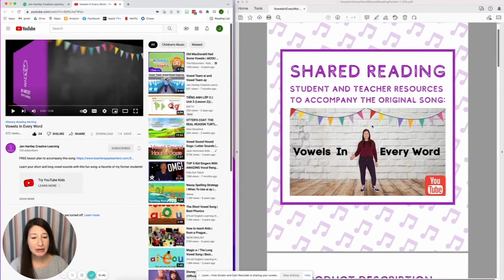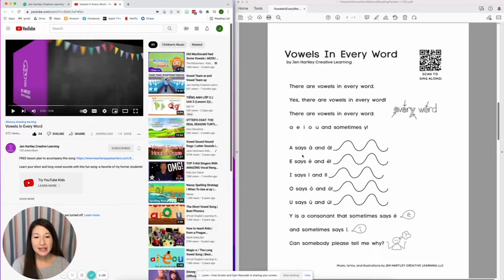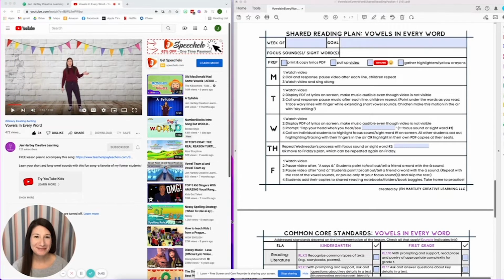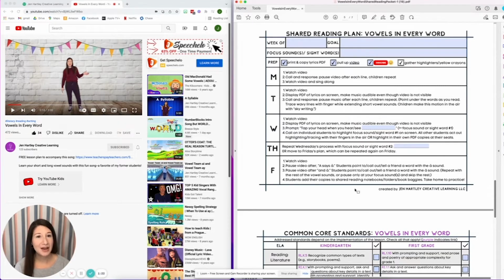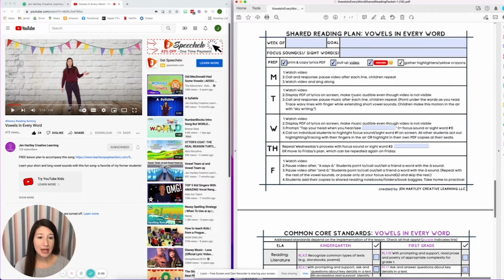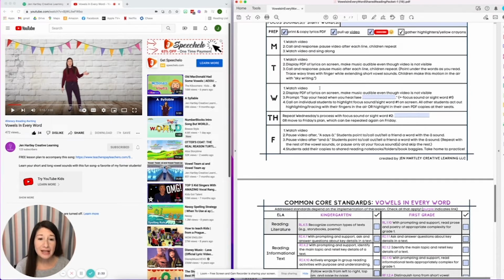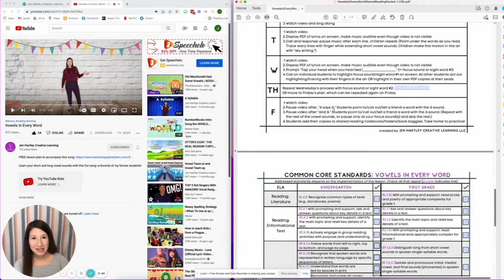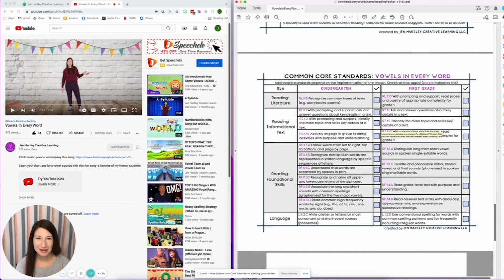Free Lesson: Vowels In Every Word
Implement a week-long shared reading lesson that corresponds with my original song, Vowels in Every Word!

00:00 Introduction
00:30 FREE download
02:52 The Lesson Plan